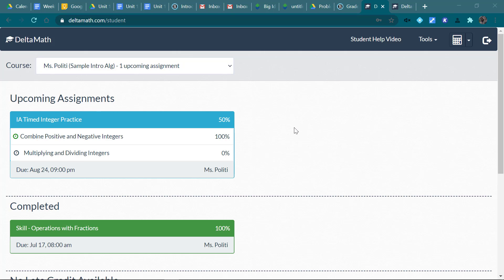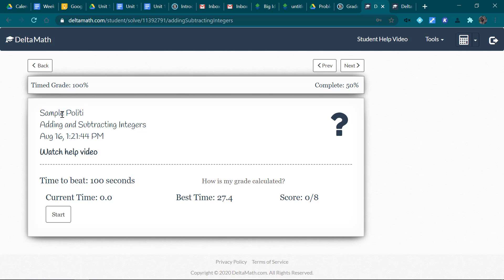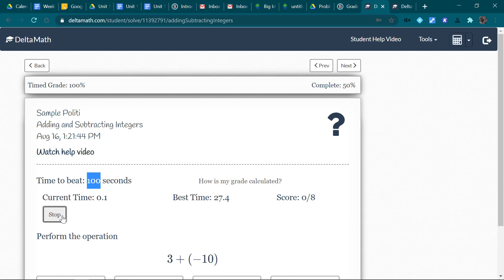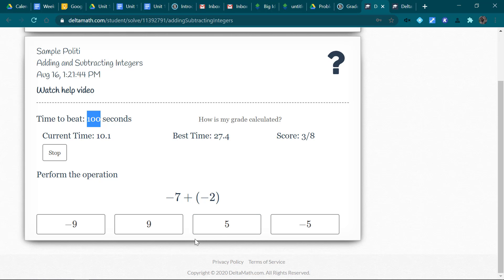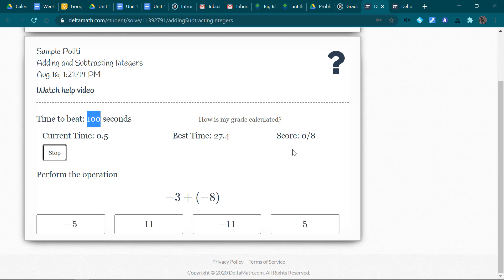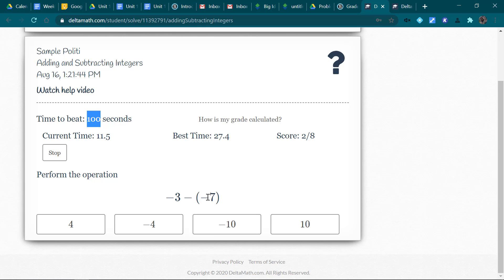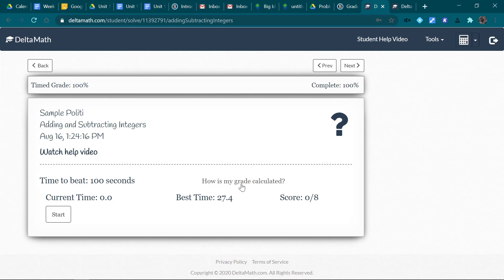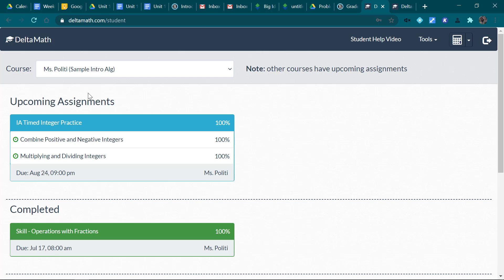IA 2020-08-24 Explanation of Delta Math Assignment